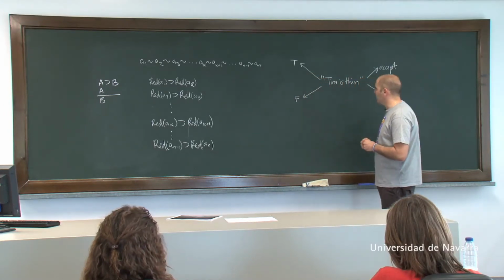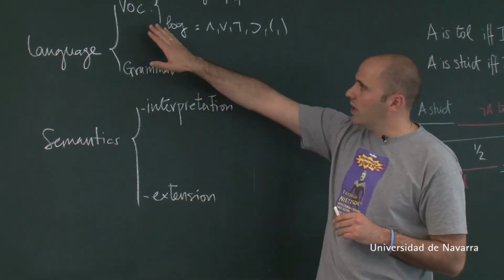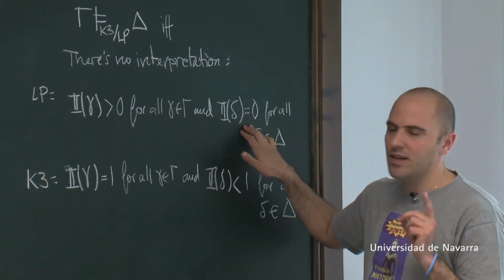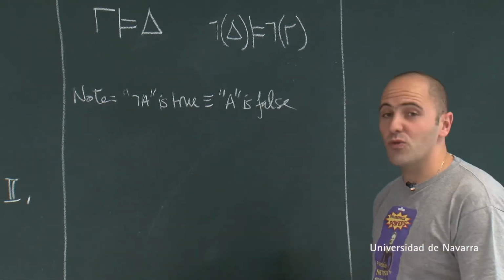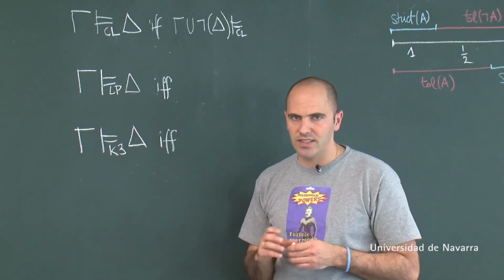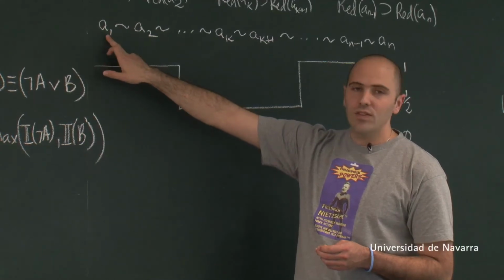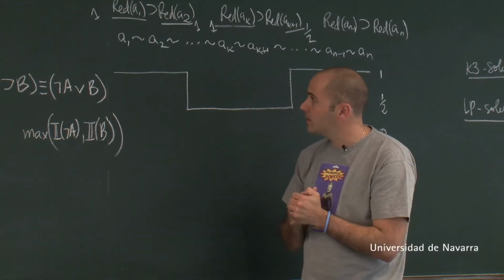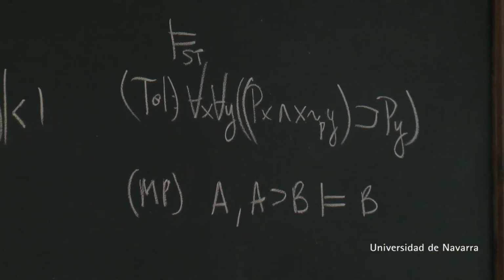Lesson 2: Vagueness. Logic and Paradoxes. University of Navarra MOOC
MOOC by Pablo Cobreros.
The philosophical discussion of this lesson is the problem of vagueness and the sorites paradox. We will read the first chapter of Rosanna Keefe's Theories of Vagueness.
The philosophical discussion motivates two alternative weakenings of classical logic: K3 and LP. These logics can be defined with the aid of a three-valued semantics. We show how to extend the tableaux introduced in section 1 to deal with these logics. We evaluate the solutions to the paradox provided by these logics and introduce a third alternative logic, the logic of tolerance ST.